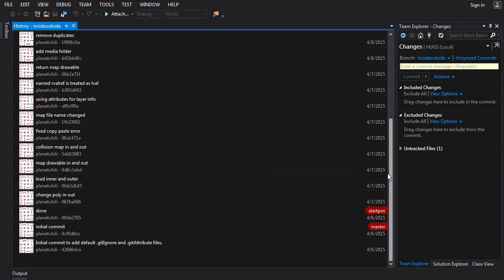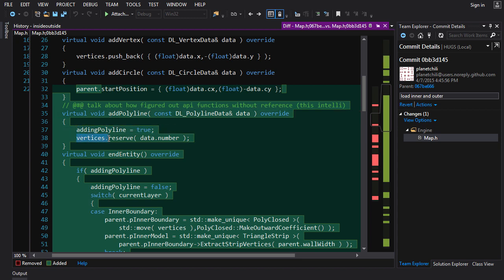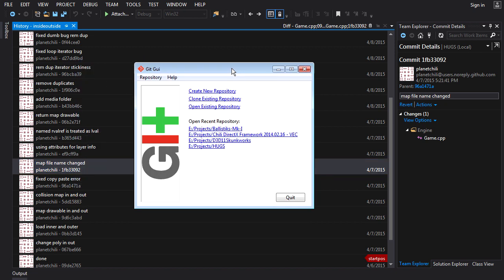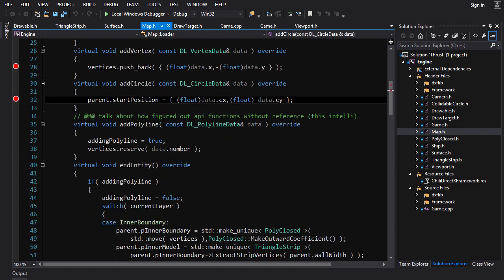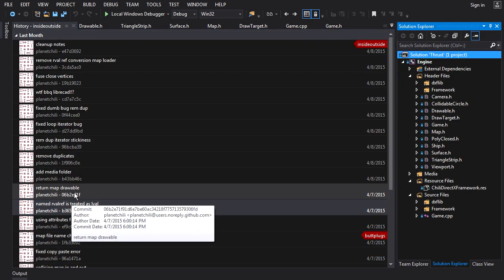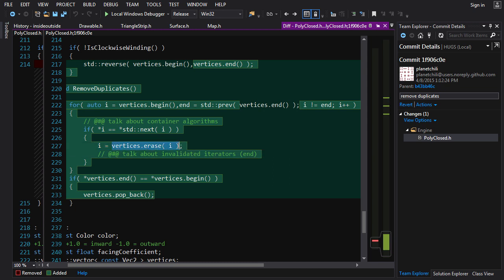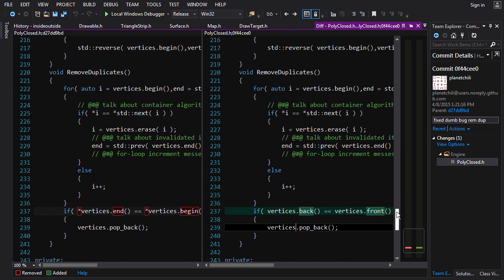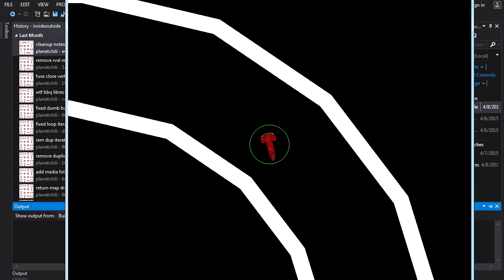C++ Game Project [Vector Map .dxf] HUGS - Episode 3